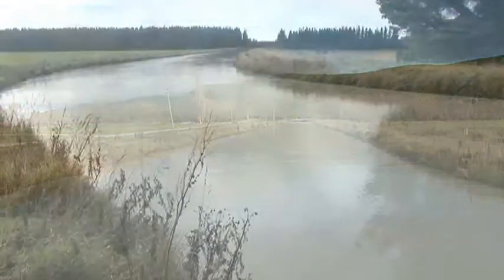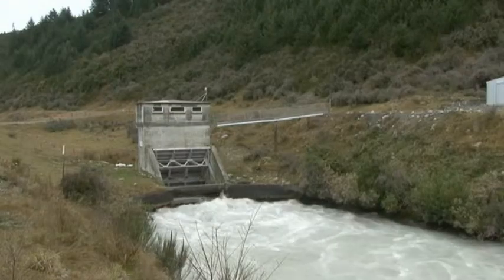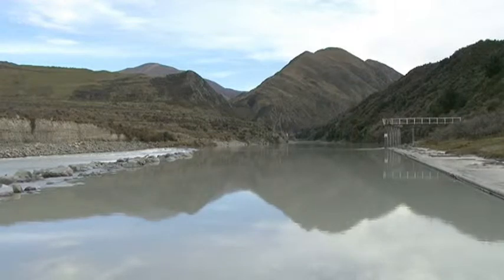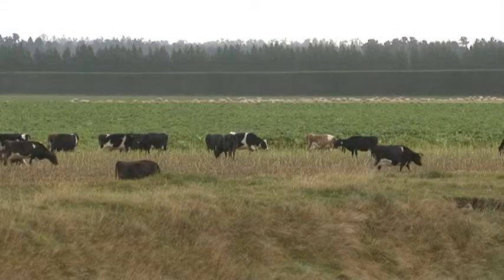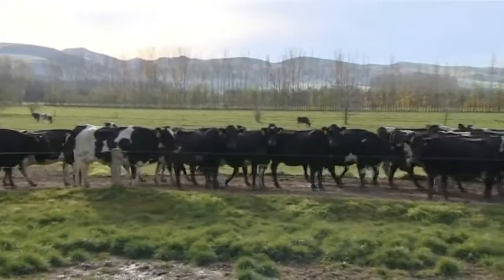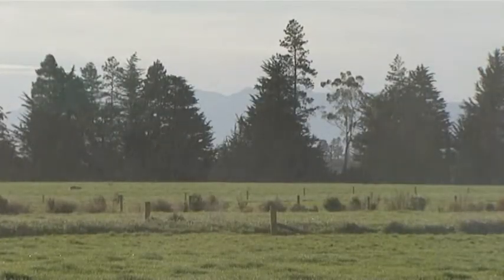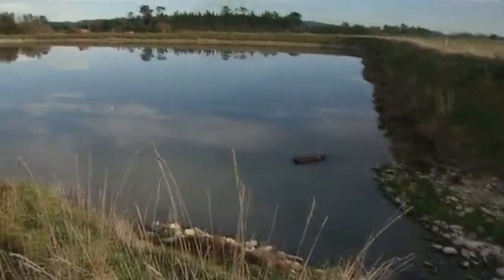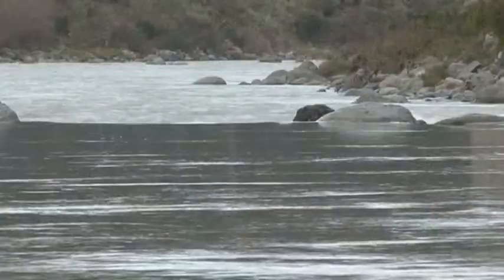Irrigation Efficiency - Graham Robertson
Semi-retired Mid-Canterbury farmer Graham Robertson has grown up with irrigation, putting water from the RDR to work. The third generation Canterbury Plains farmer started on a mixed cropping farm -- some sheep, a few cows and some crops. Ten years ago they diversified into dairying and that business has grown over the past decade.